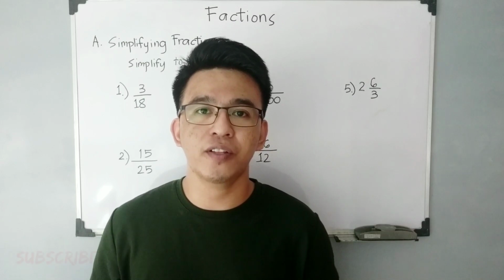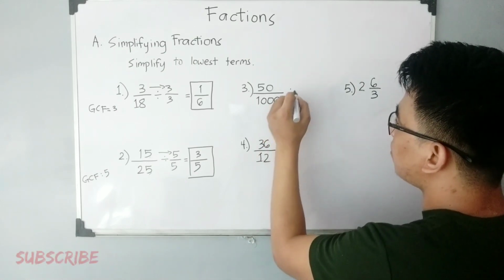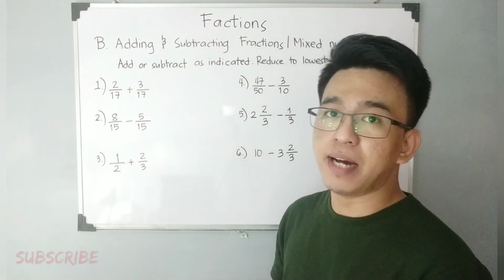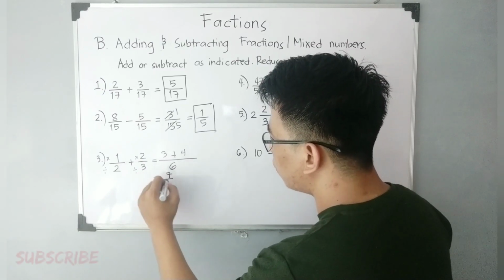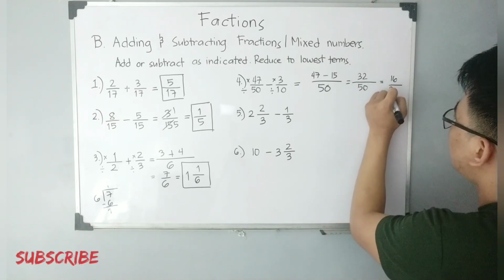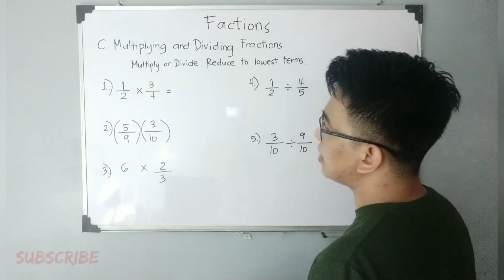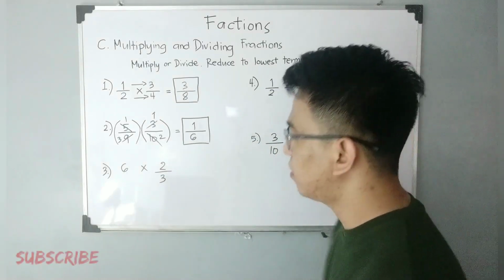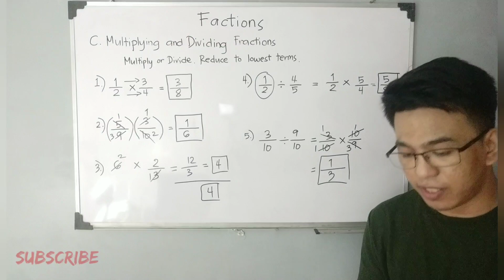SAT REVIEWER FRACTIONS: Simplifying, Adding, Subtracting, Multiplying and Dividing Fractions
@MathTeacherGon will help you to review regarding simplifying, adding, subtracting, multiplying and dividing fractions.
Adding and Subtracting of Fractions - Trick to make it Easy! (Filipino/Tagalog)